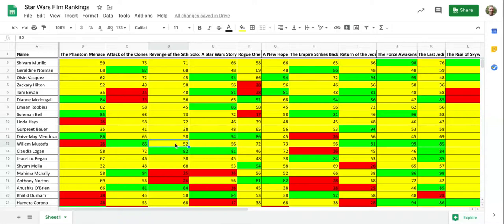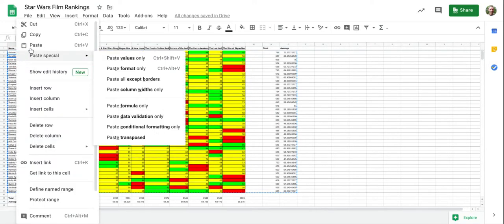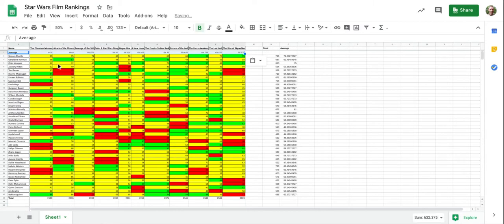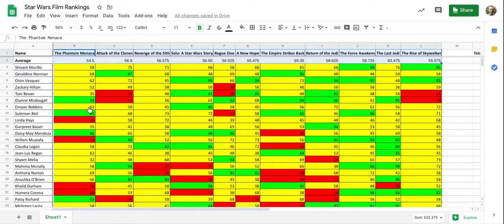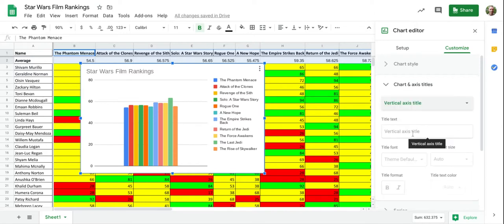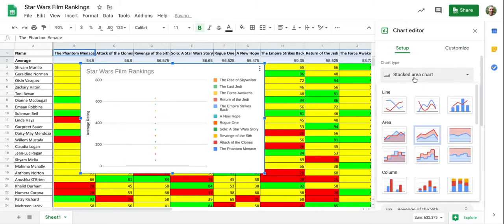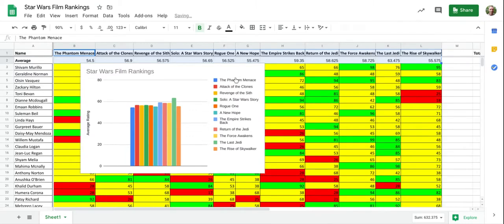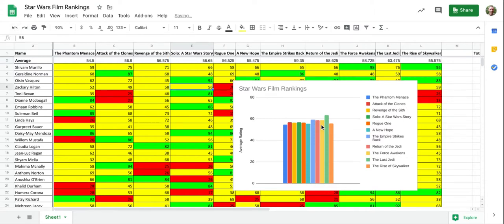Google Sheets: Inserting Charts from Data